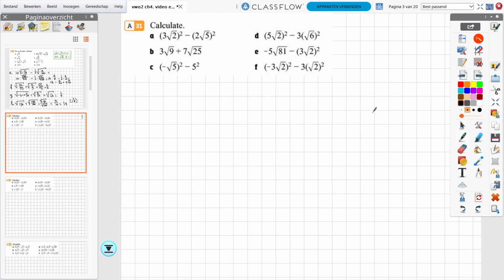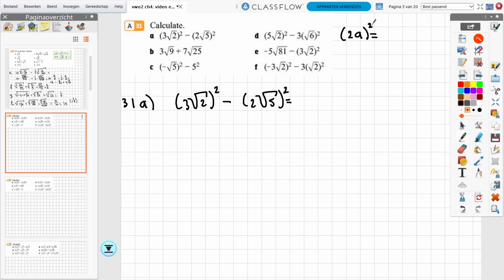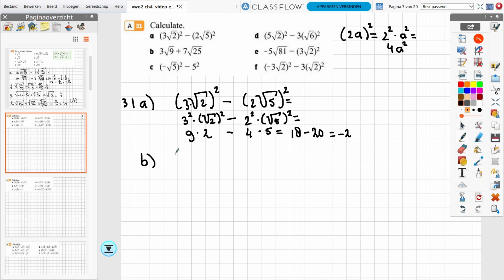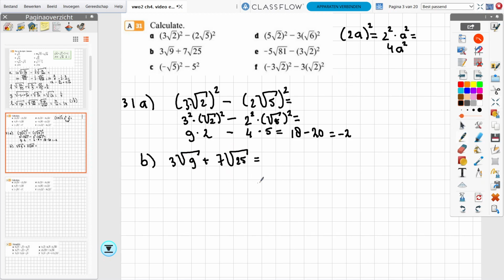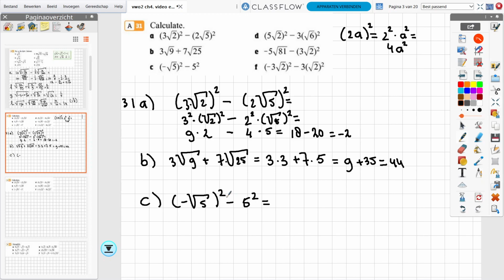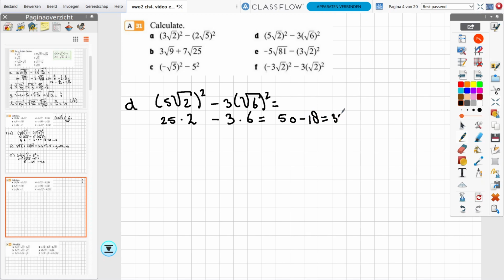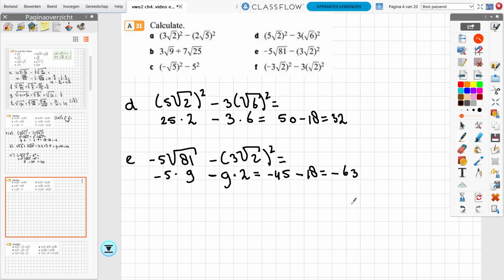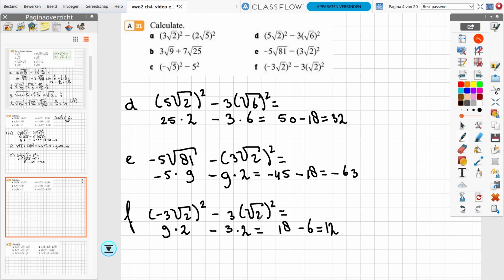vwo2 chapter 4.3 exercise 31